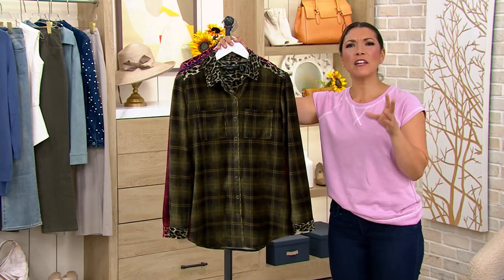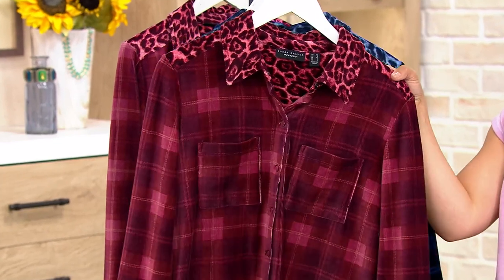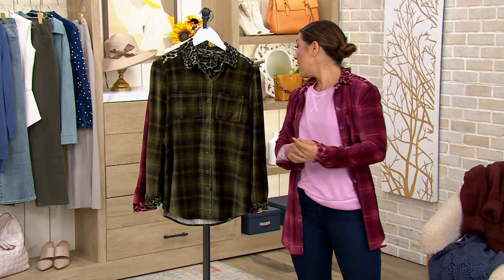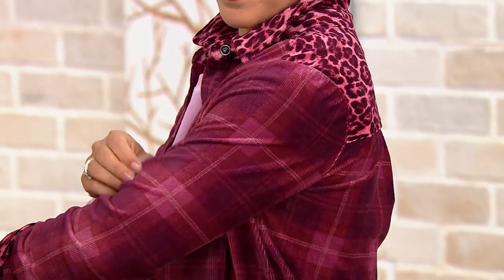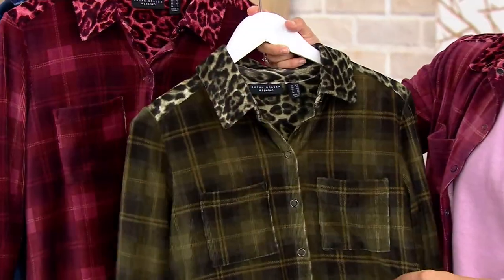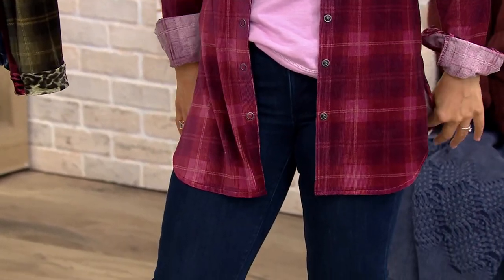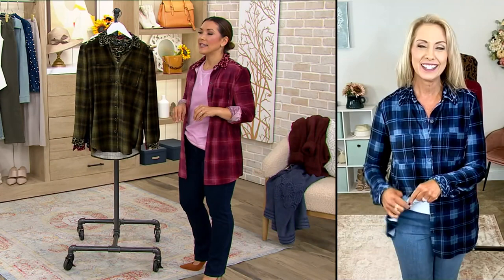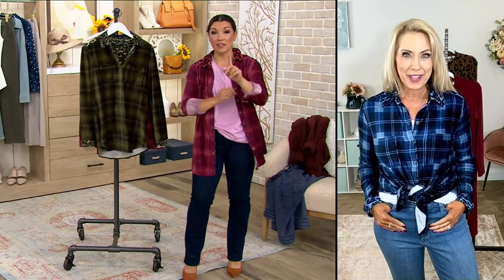Susan Graver Weekend Plaid Knit Corduroy Button-Front Tunic Shirt on QVC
Susan Graver Weekend Plaid Knit Corduroy Button-Front Tunic Shirt